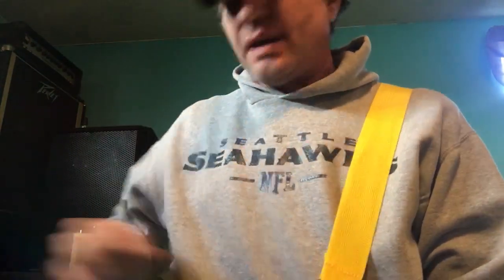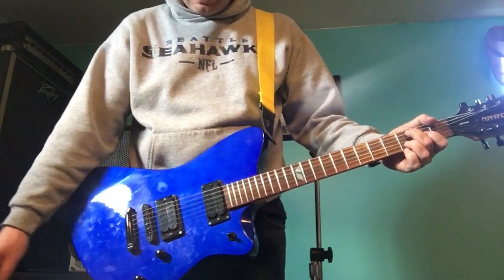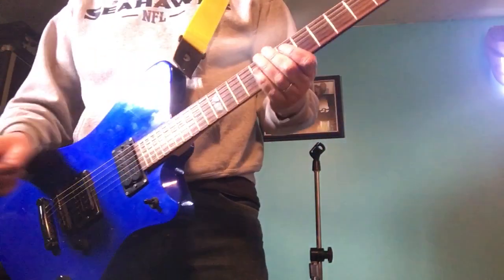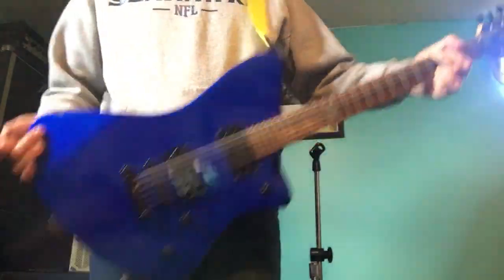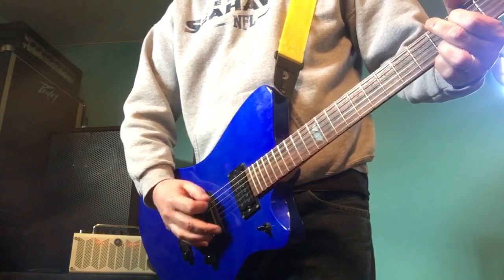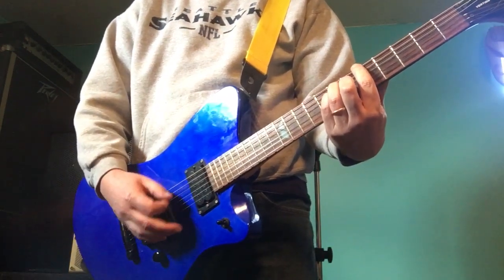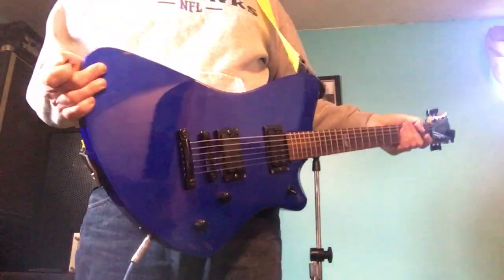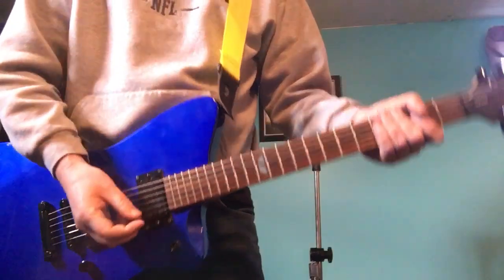Fernandes Vertigo Electric Guitar Review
This cool looking guitar is inexpensive and plays great! Check my review of this great pawnshop find. Check out the Classic Guitar Rock shop